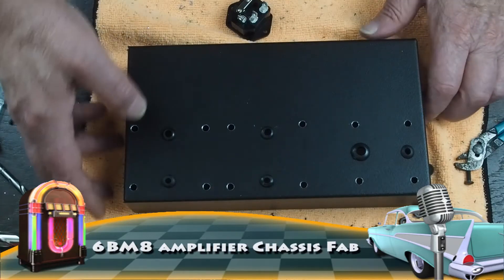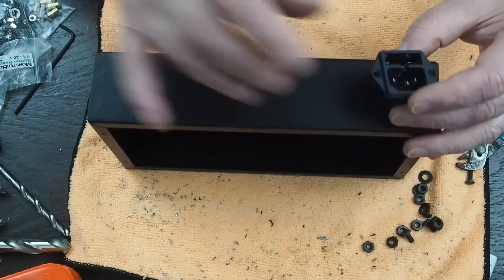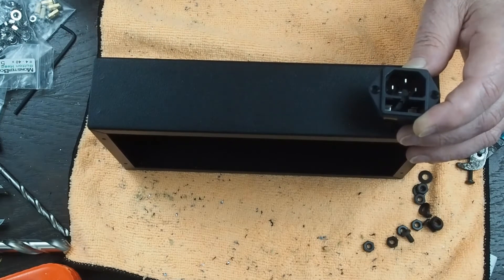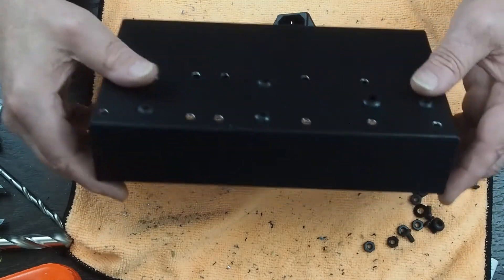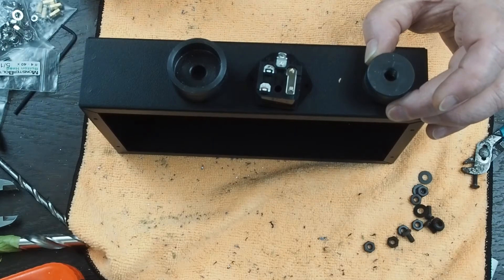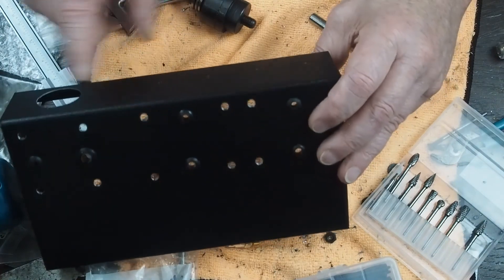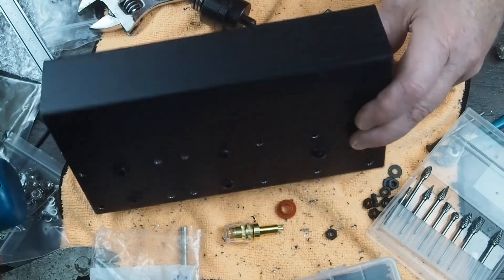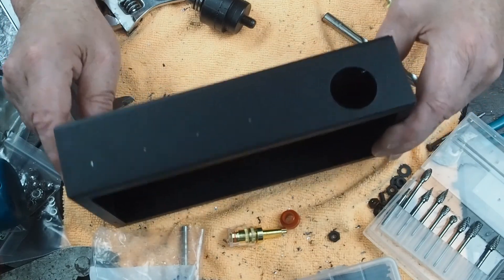6BM8 DIY Tube Amplifier Chassis Fab #4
The fourth in a set of videos on doing the metal work on this DIY 6BM8 tube amplifier build. I'm breaking these into shorter videos as we work through this phase of the project.